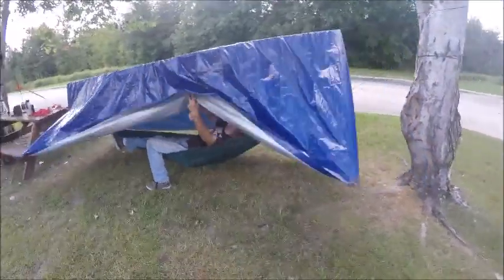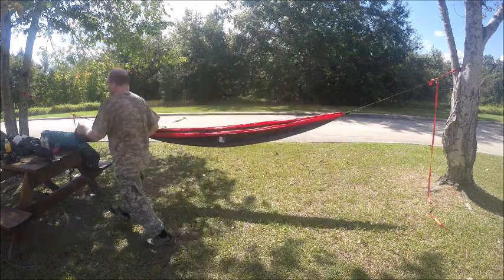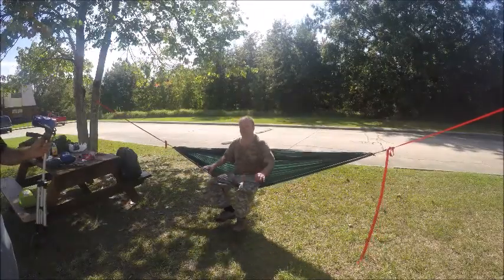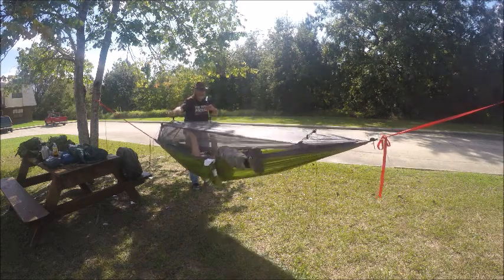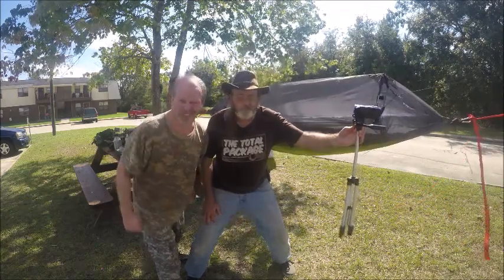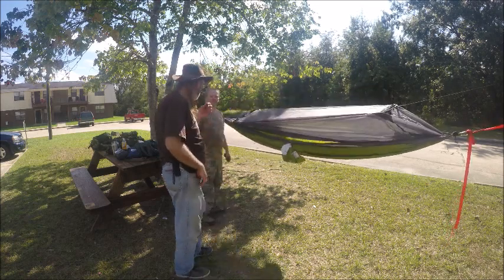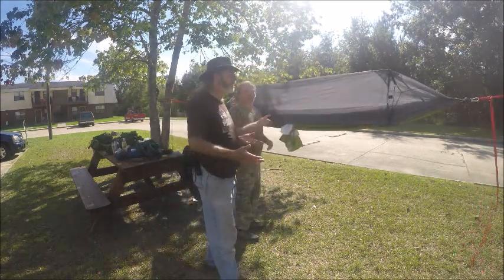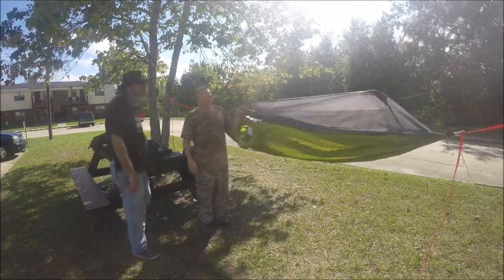Chop Shop (Hammock War)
when to people come together and biticih about thing and stuff to buy ..so you don;t have to. injoy Chop Shop it freee